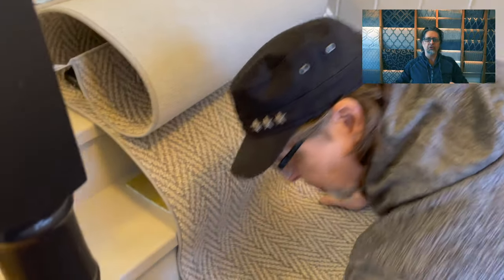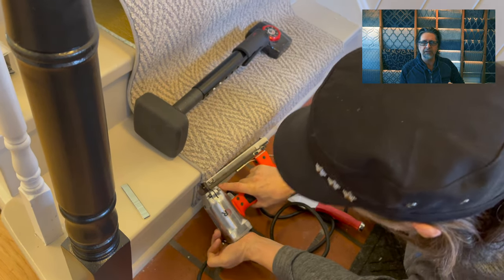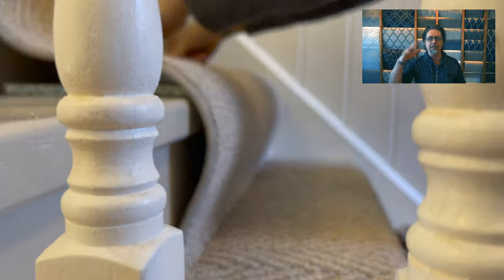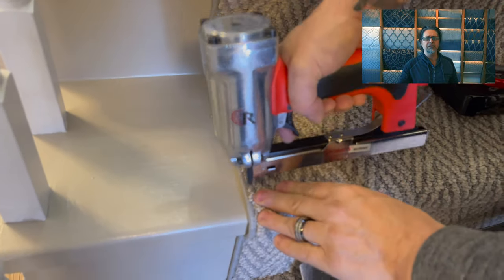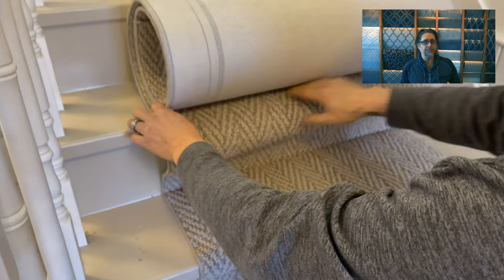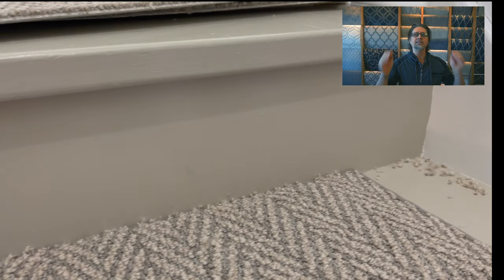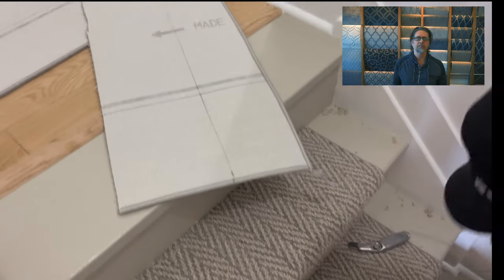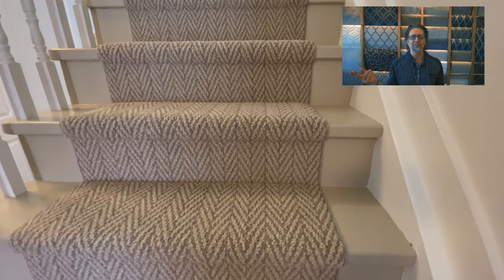Modern Farmhouse Stair Runner Install DIY How-To | Full Tutorial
Installing a Stair Runner is Easy with this DIY Stair Runner Tutorial, In this Video, we will Show the Tolls Needed to Install a Stair Runner With Including an Electric Staple Gun a Hammer a pad Stapler a Sharp Knife a Roberts Kicker, Tucker, and a Tape Measure

We will Start With Unrolling the Carpet Runner Down the Stairs and Staple it Into the Place and all the tips and Tricks to Install your Stair Runner Successfully, Watch and Enjoy!

Roberts KniIfe _

Roberts Carpet Tucker. //amzn.to/3aD8OXu

- Keith Shannon